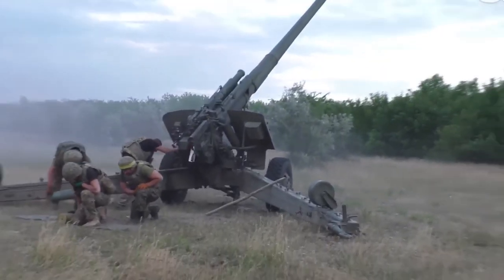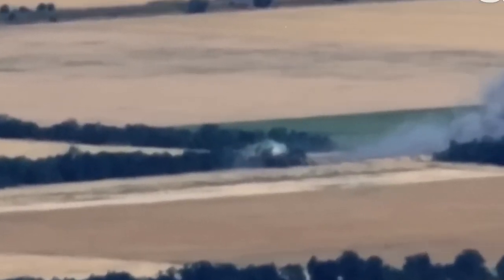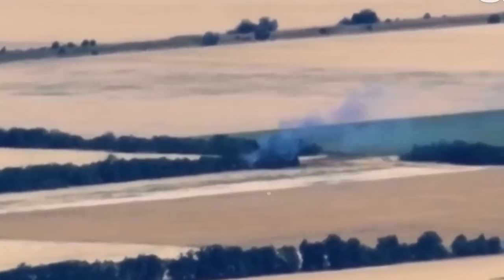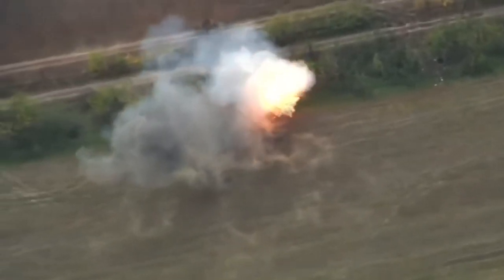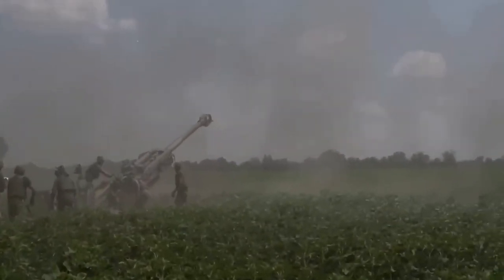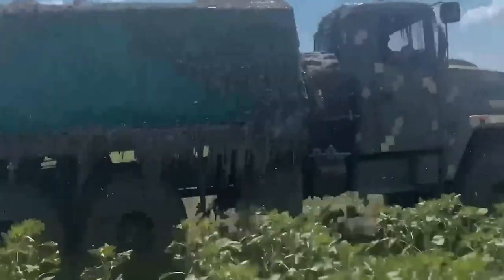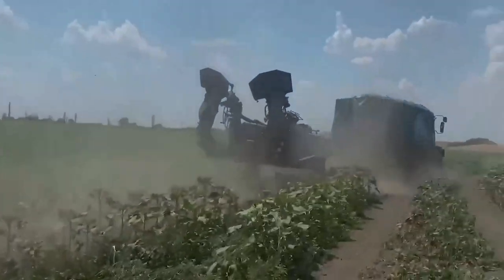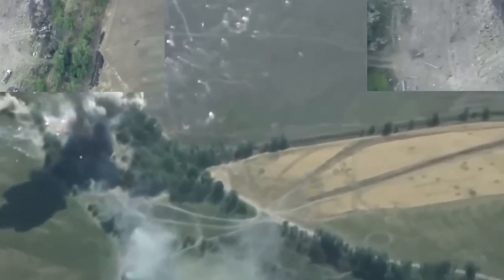Ukrainian Troops Eliminate Russian Troops In Excalibur Strike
Terrifying!!! Ukrainian Troops Eliminate Russian Troops In Excalibur Strike

Image/Thumnail Just Illustration